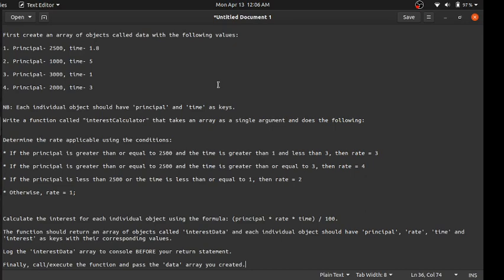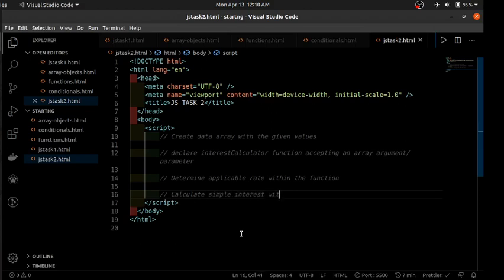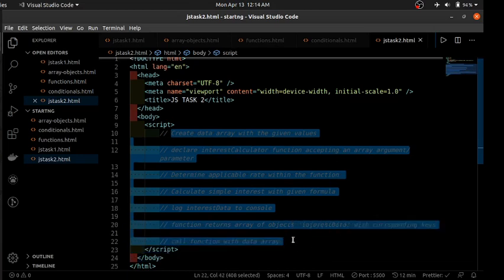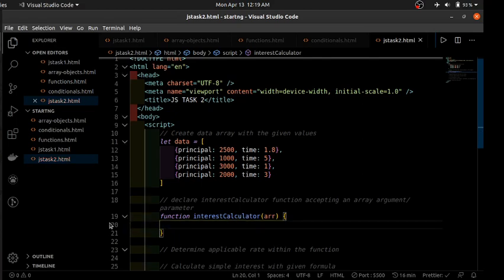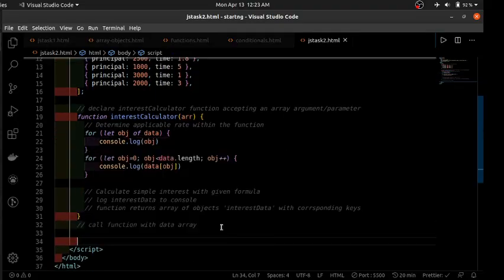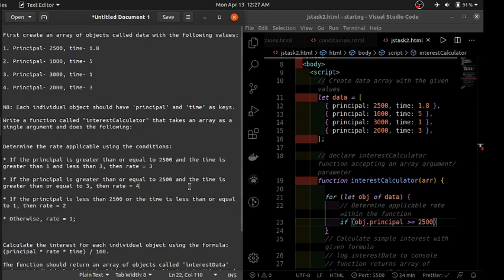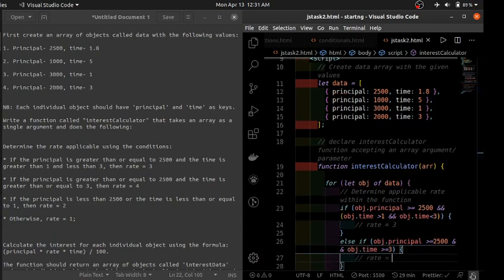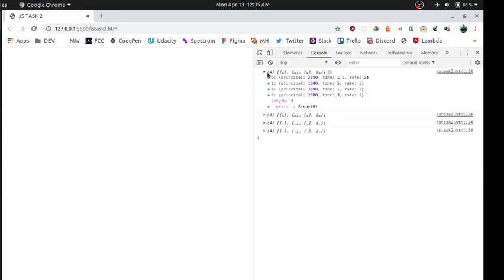JavaScript Task 2 Solution- Pt 1